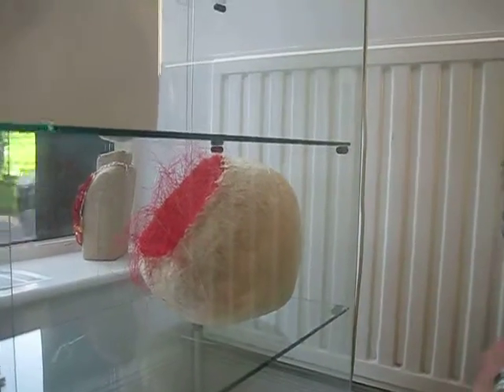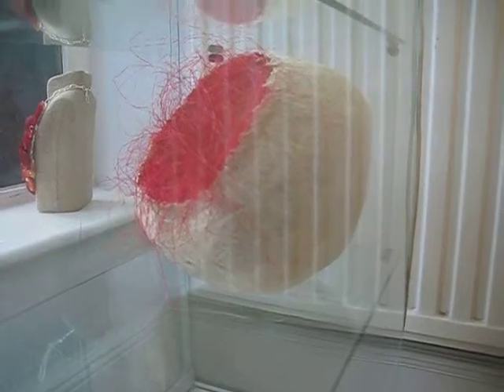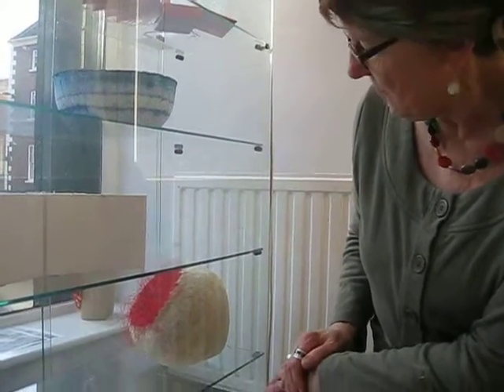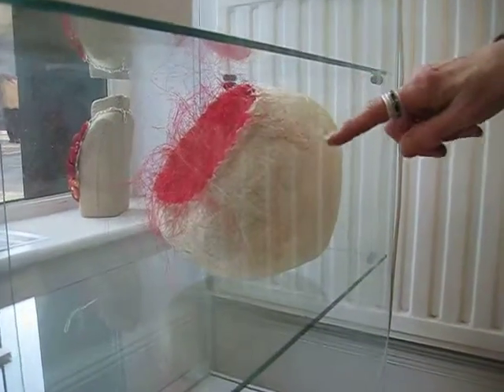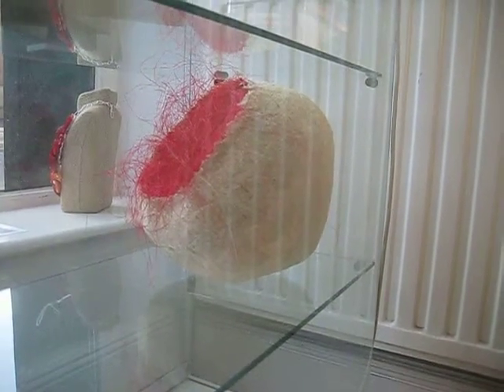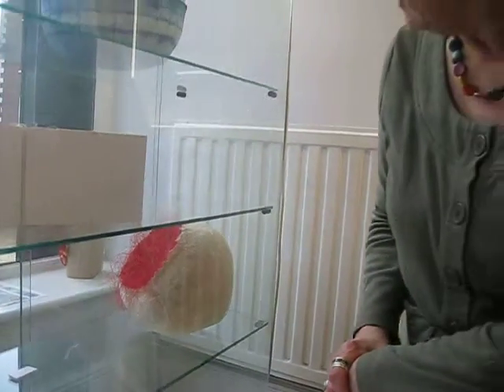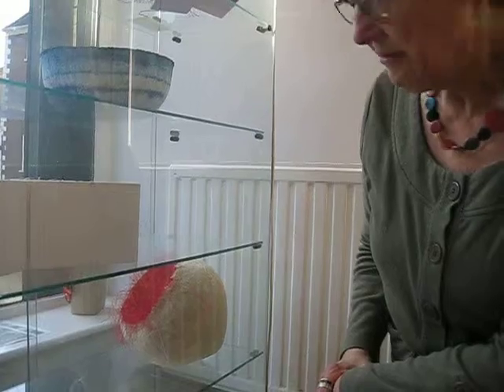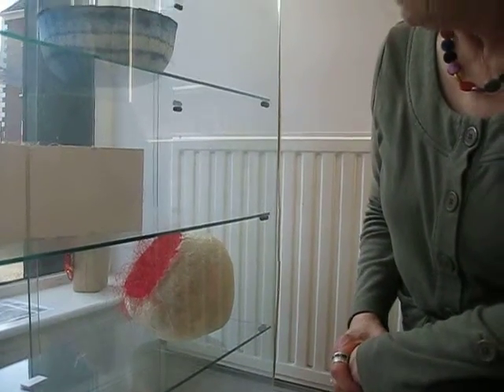Paper Art Soul Prue Dobinson 22 Eva Wilcke